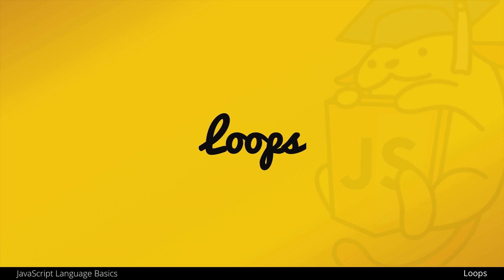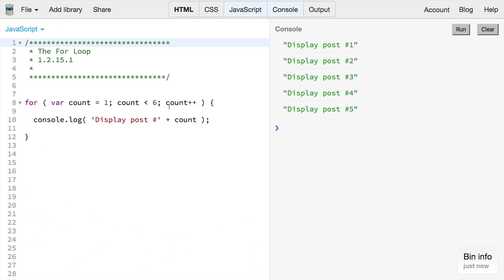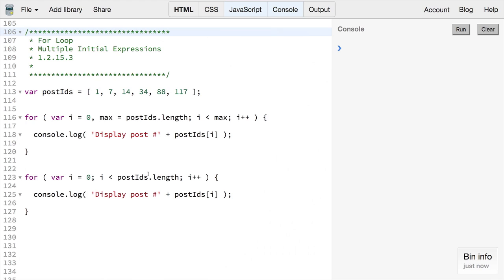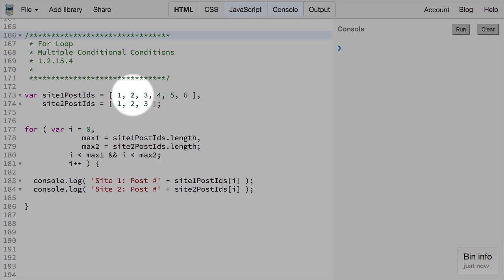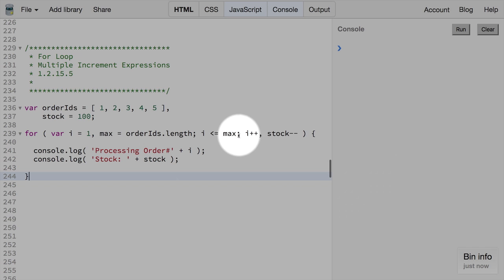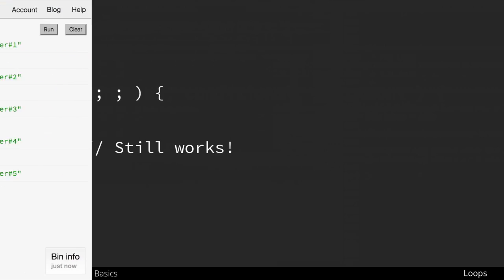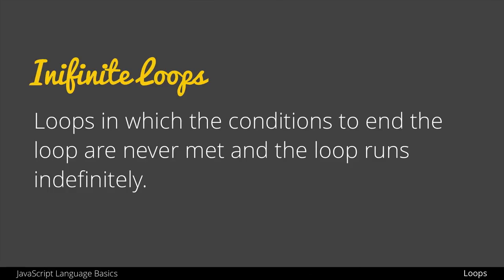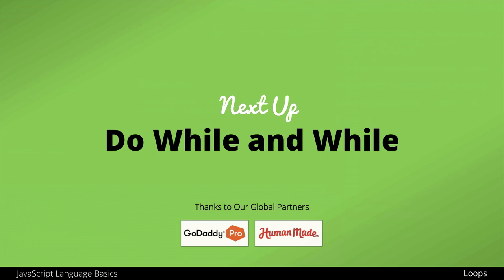Loops in JavaScript from the JavaScript for WordPress Master Course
In this video we introduce the topic of loops in JavaScript and look at basic loops.

This is an excerpt from Zac Gordon's JavaScript for WordPress Master Course.